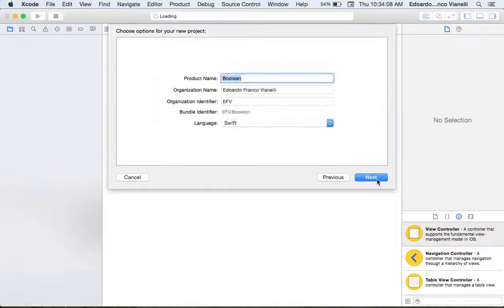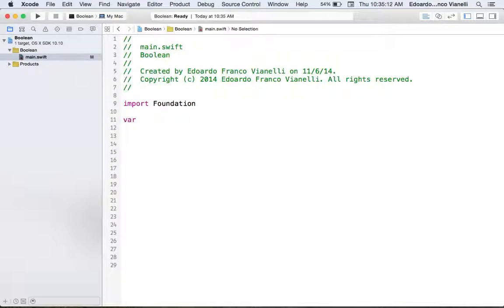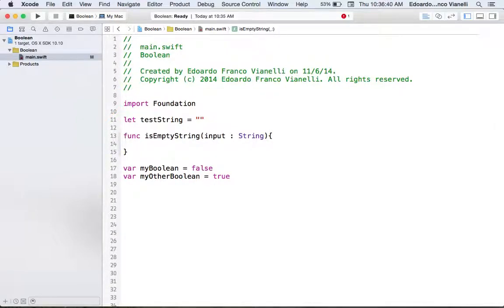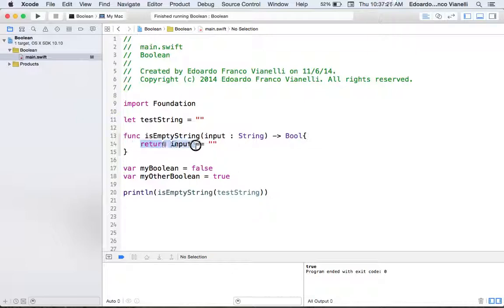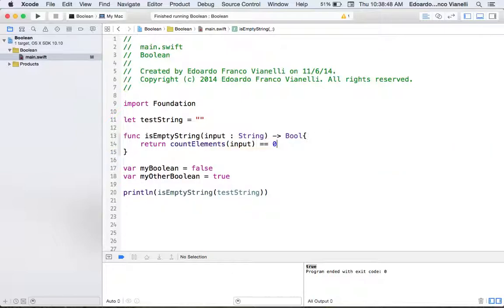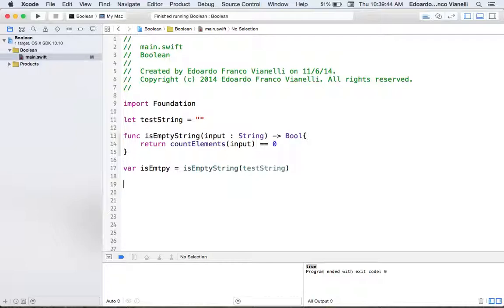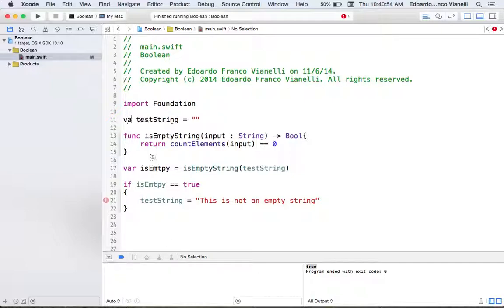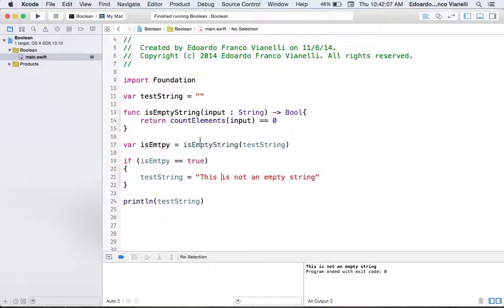Swift Tutorial 3 - Boolean Values -true or false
In this tutorial I am going to show you how to use boolean types in swift